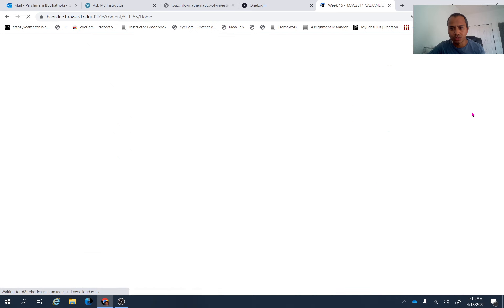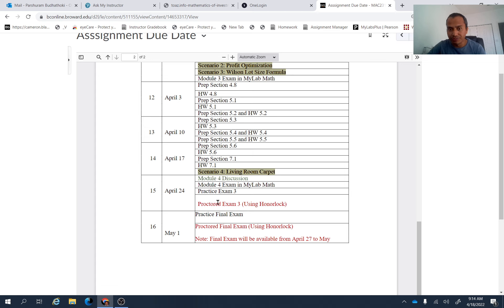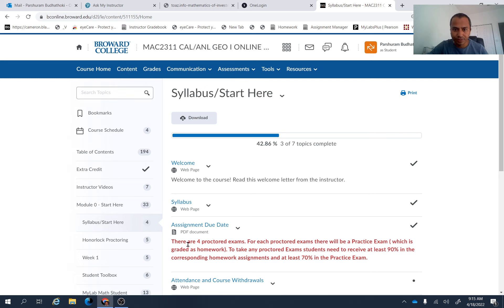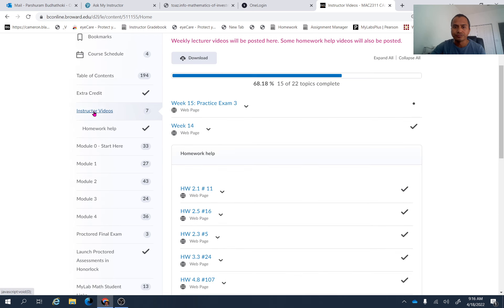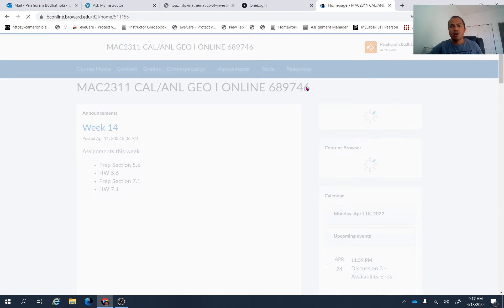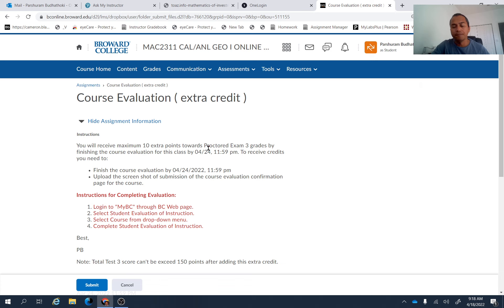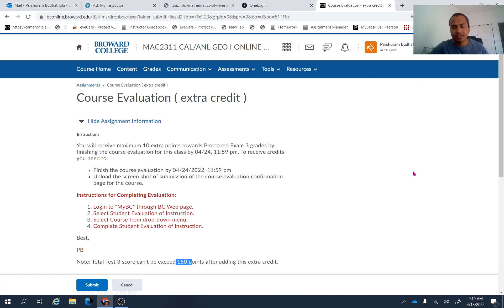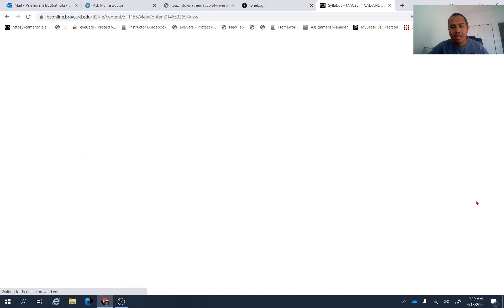MAC 2311: Week 15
Spring 2022
Broward College